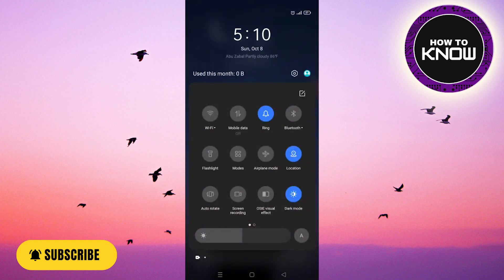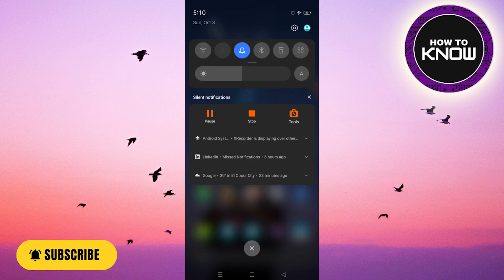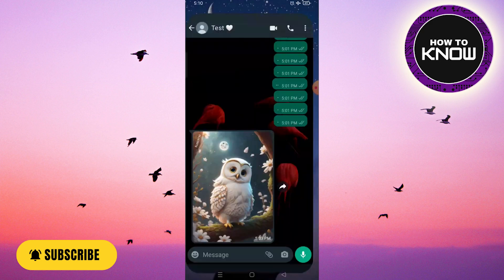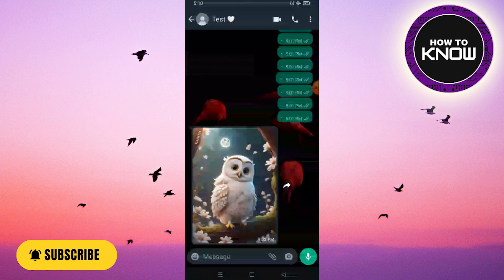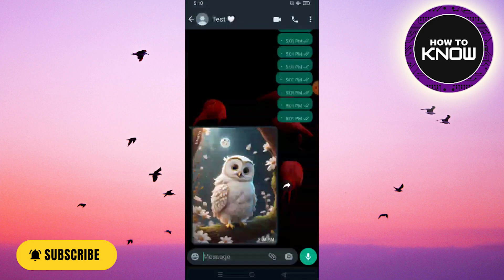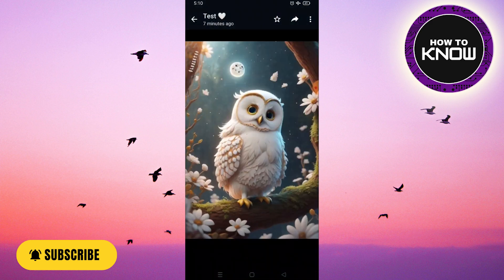How To Save View Once Photos On Whatsapp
In this video, I will show you How To Save View Photos On WhatsApp, Be sure to watch the video to the very end.
If you are looking for a video about how to recover WhatsApp view once photo, here it is!
You will learn to recover and view one photo on WhatsApp